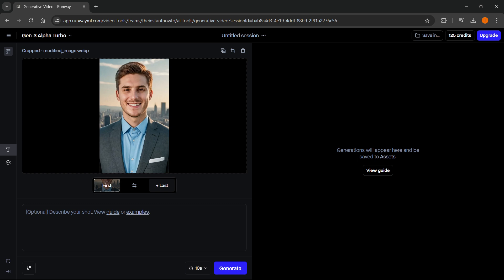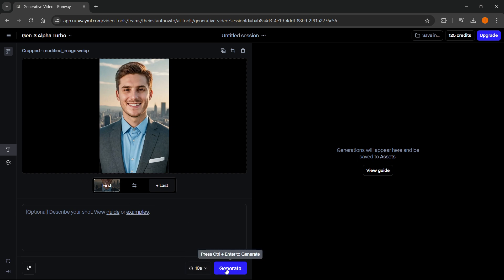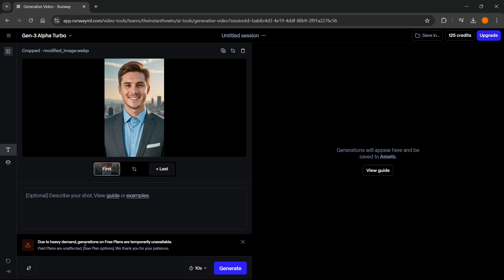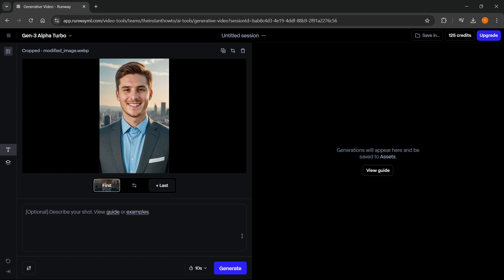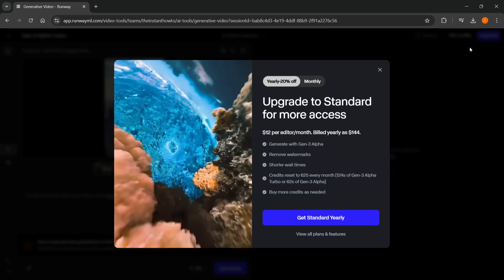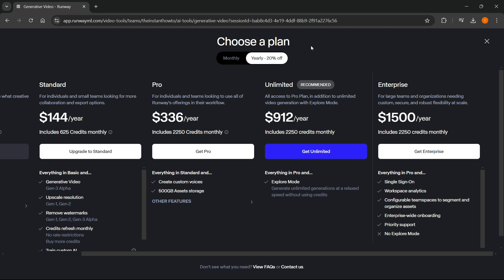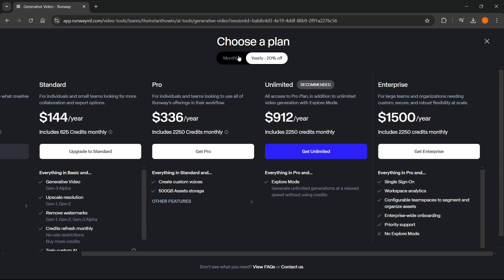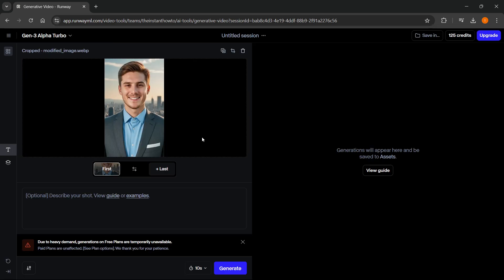How To GET RID OF Runway Gen 3 Experiencing High Demand Issue (ONLY WAY)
In this video, I'll show you the only way to get rid of runway gen 3 experiencing high demand error. This is a full guide on how to get rid of  Experiencing High Demand Issue in runway gen 3.

In case you've been trying to get rid of runway gen 3 high demand error, this is the video you need to see!